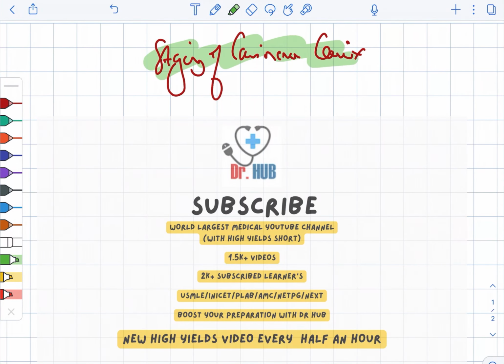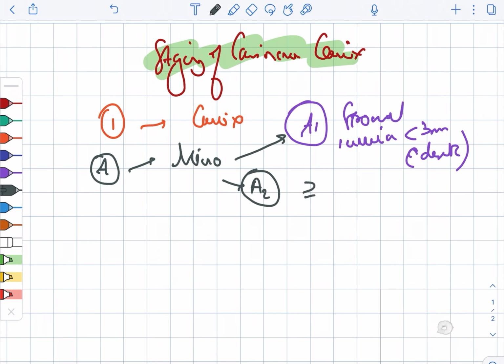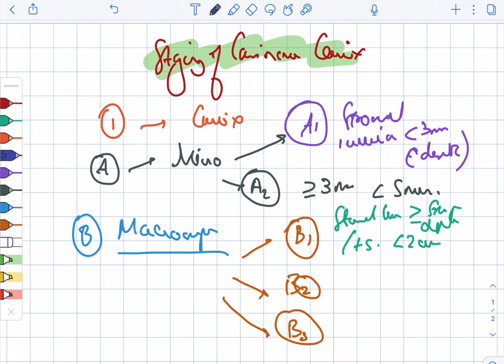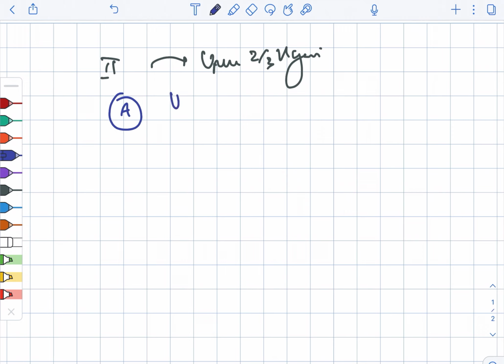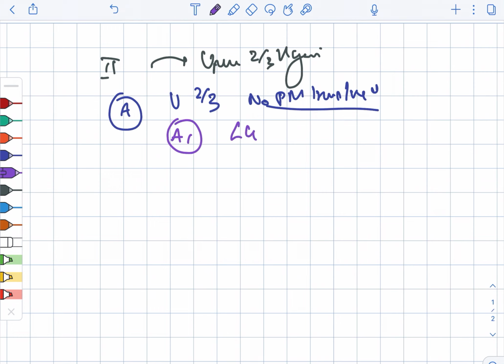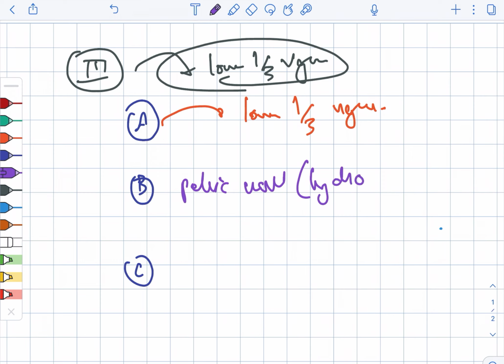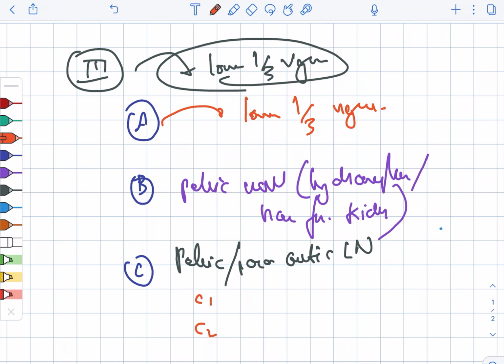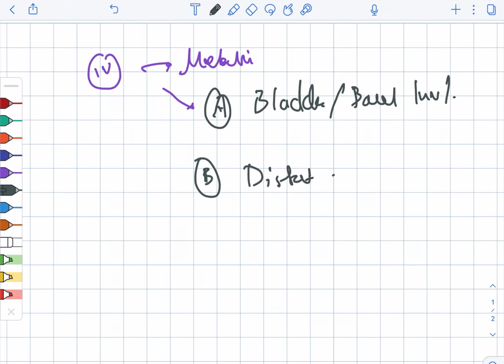Staging of carcinoma cervix